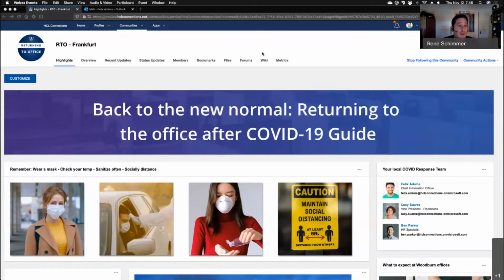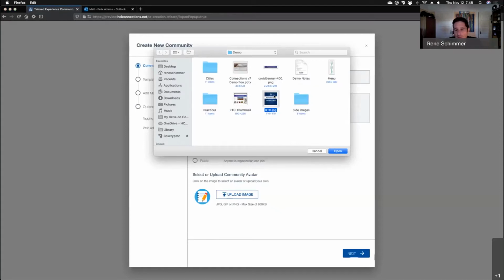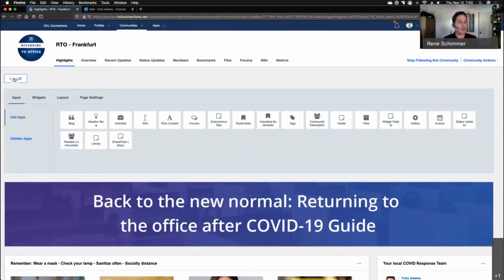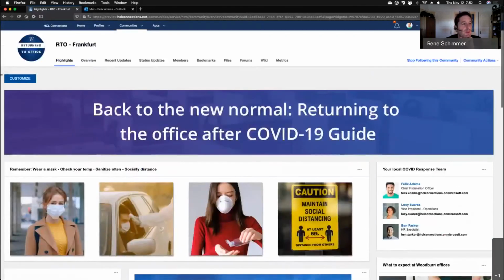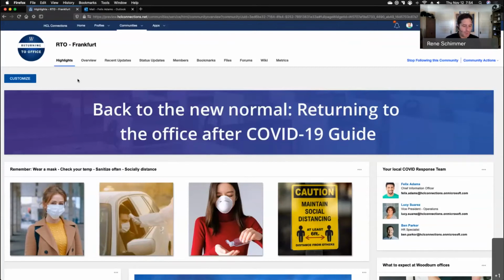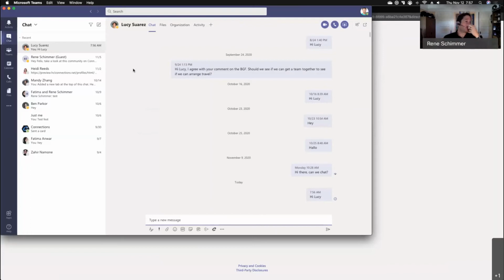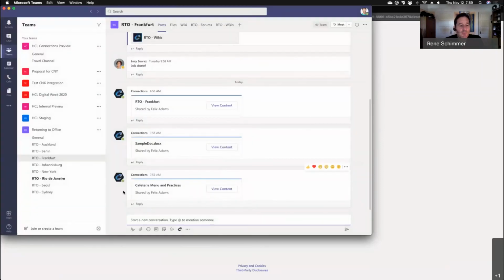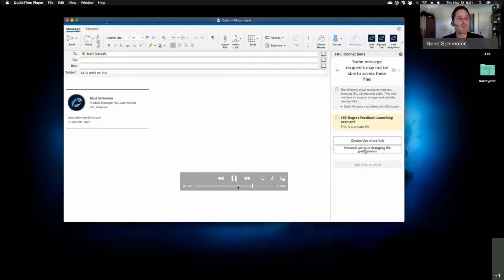Show the Code: Connections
The cornerstones of HCL Connections 7.0 are the Microsoft Teams integration and the new Tailored Experience, as well as our Ansible deployment automation. Join this session to see detailed demos and hear about the thought process of driving these overarching initiatives from the responsible architects.